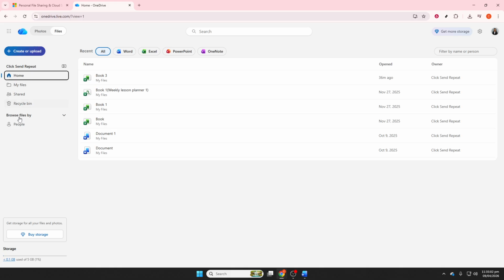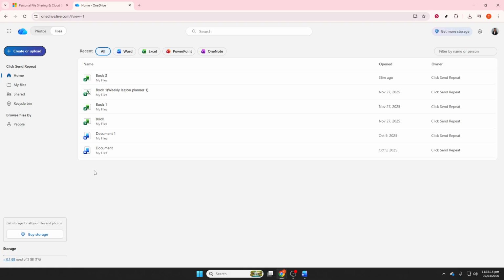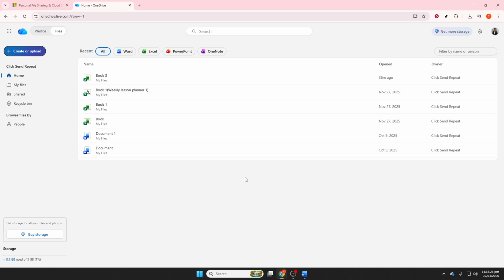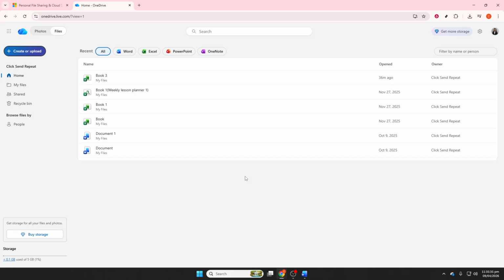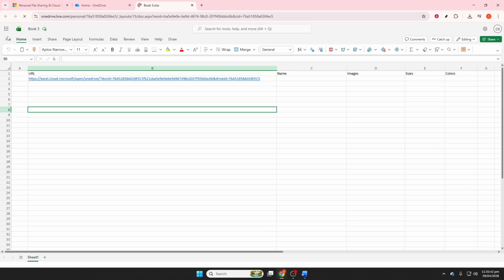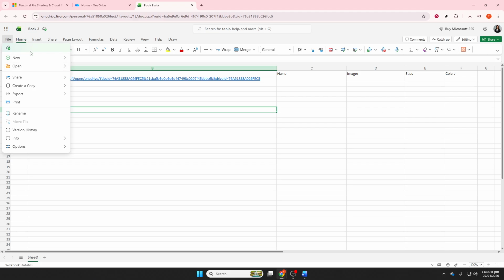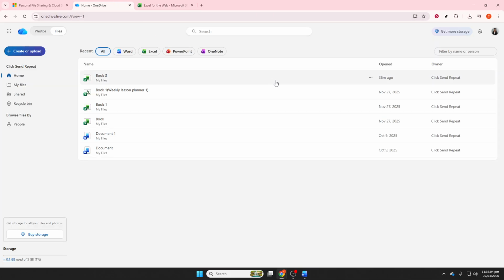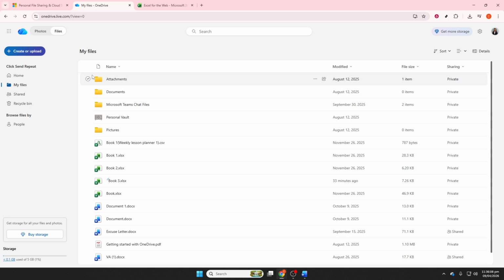How To Use Microsoft OneDrive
New to OneDrive? In this beginner-friendly tutorial, I’ll show you how to use Microsoft OneDrive step by step—from uploading files to organizing folders and syncing across your devices.

Whether you're a student, virtual assistant, or professional, OneDrive helps you store, access, and share your files anytime, anywhere. This guide will help you understand the basics and start using it with confidence.

💻 In this video, you’ll learn:

What OneDrive is and how it works
How to upload and organize files
How to sync files across devices
How to share files and folders with others
How to access files from anywhere
Tips to maximize your storage and stay organized

⚡ Perfect for beginners who want to get started with cloud storage and improve their file management skills.

💡 By the end of this video, you’ll be able to use OneDrive efficiently for work, school, or personal use.